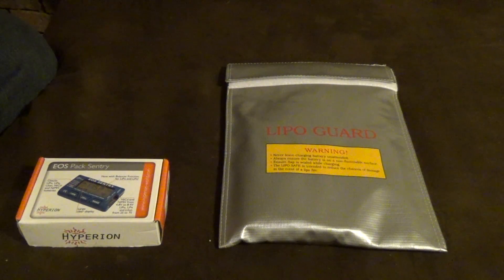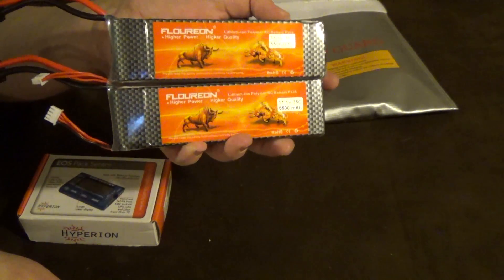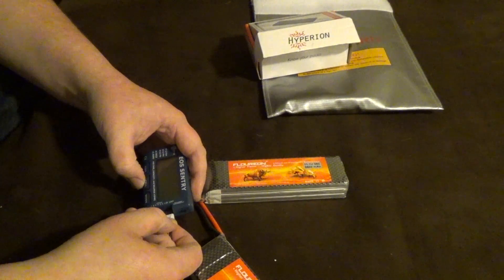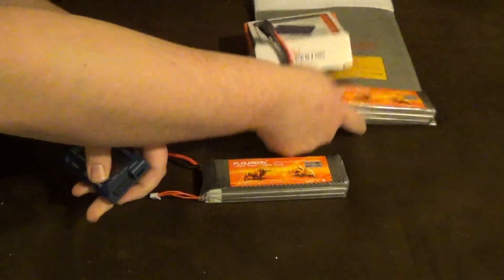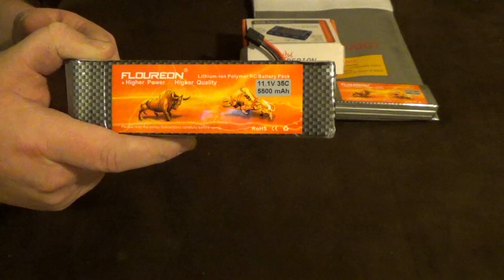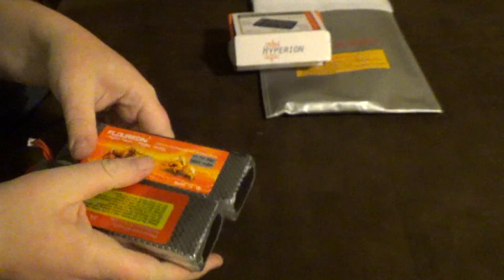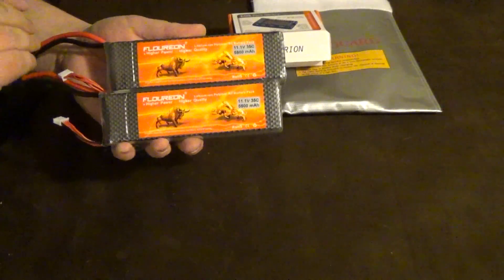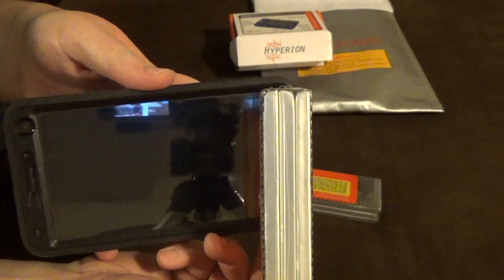Floureon 3s 5500mah 35C pack UPDATE 2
This is an update of my 2 Floureon 3s 5500mah 35c Lithium Polymer battery packs.

Watch "Floureon 3s lipo unboxing and test with EOS"

Watch "Floureon 3s lipo update #1 with sentry pack test"